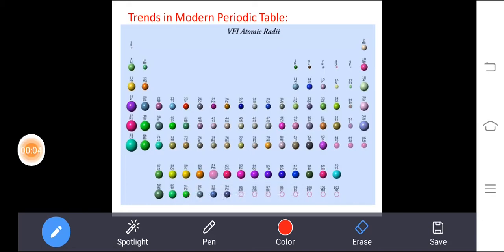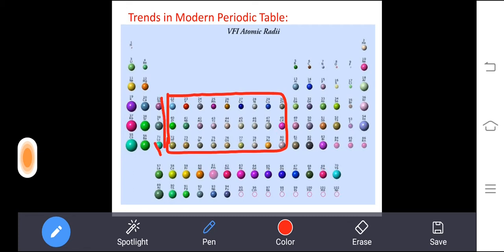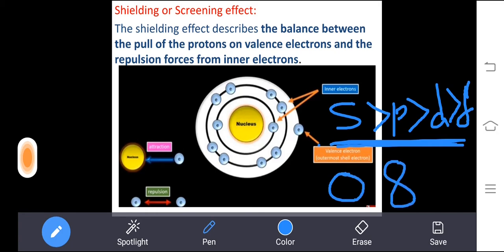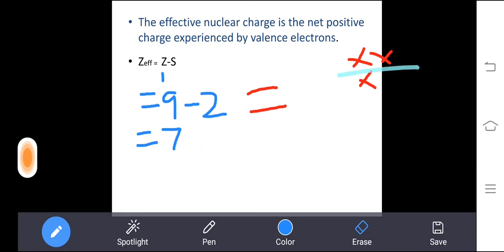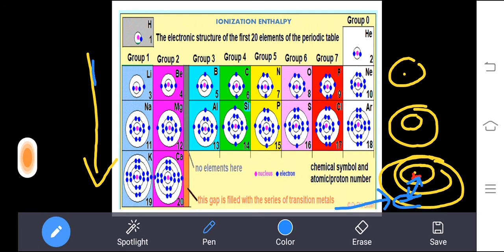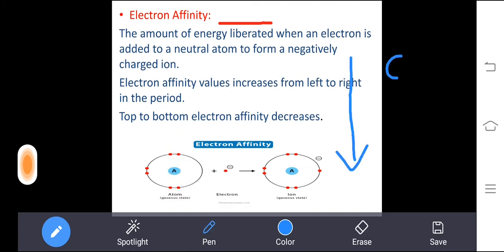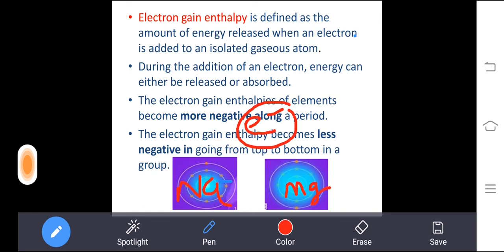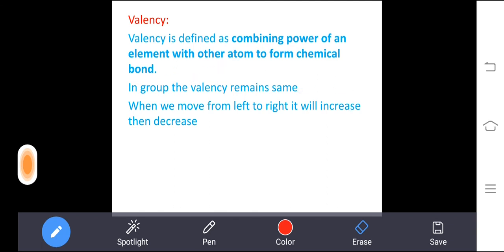Trends in periodic table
Atomic radius
Atomic size
Screening Effect
Shielding effect
Ionization Enthalpy
Electronegativity
Electron affinity